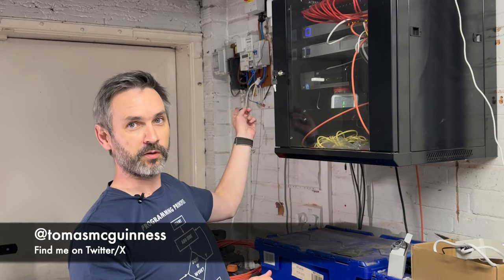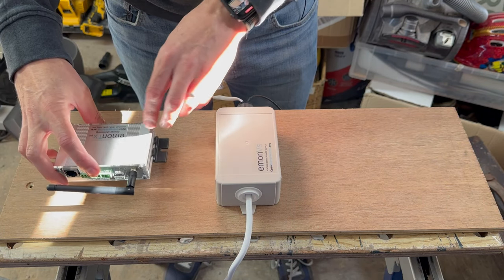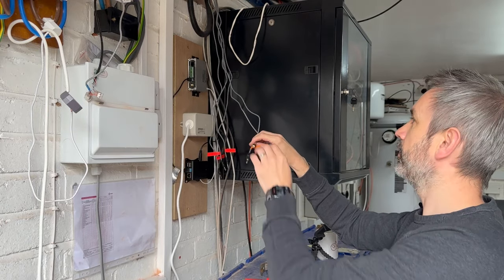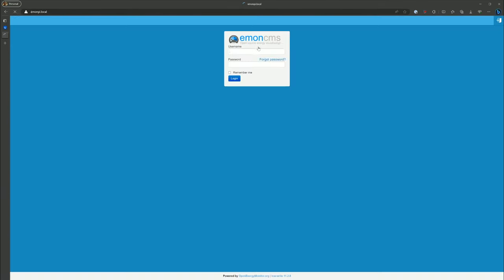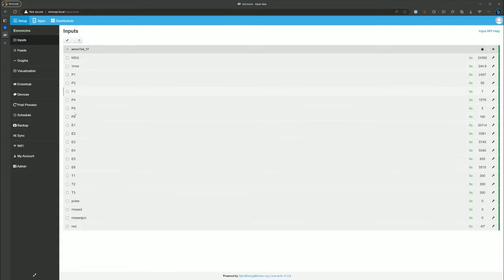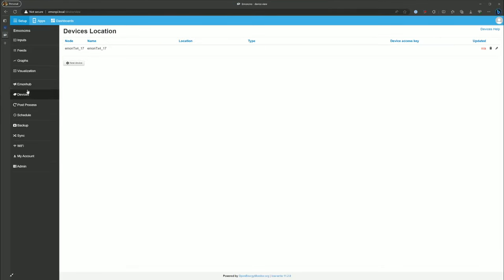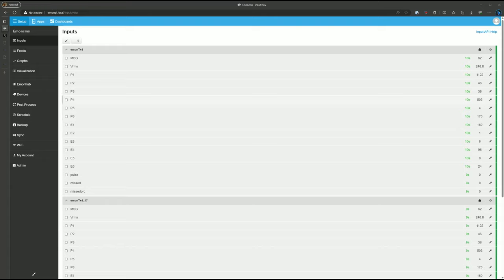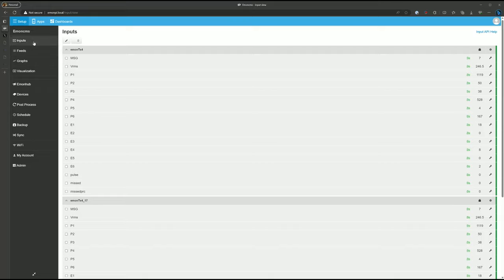Installing my Open Energy Monitor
In this video I give an overview of the Open Energy Monitor kit I purchased and show how I installed beside my consumer unit!

Open Energy Monitor is an open source project that combines hardware and software to allow you to monitor and record energy usage in a wide variety of scenarios. I find came across this project when leaning about heat pumps and how people use it's energy monitoring in combination with a heat meter to work out the COP value. As I leaned more, I realised it was limited to heat pumps!

I also had the pleasure of meeting the founders of the project at a heat pump meeting in June 2023, so I hope they like this video :)

I run through the main hardware parts of the kit and then show how I mounted and wired it all up. I had a bit of difficulty getting the software working, but got there in the end! The issue was a USB-C cable that I don't think was capable of transmitting data! I've not started recording the data yet, but once I get around to setting that up, I'll be sure to post another video.

I do need to change the 20A clamps to probably 50A for the ring mains circuits, but that's a job for another day.

If you want to know more, you'll find loads of information

You can purchase the kit I show in the video
energy-monitoring-emontx-v4/

I plan on expanding my setup to capture more circuits (lighting too) and, thankfully, the emonTx can be expanded to twelve CT clamps using one of these

Timecodes:
0:00 Introduction
0:18 Introducing the kit
3:32 Mounting the kit on the board
6:55 Connecting the CT clamps and powering up
10:42 Setting up the software
19:36 Figuring out why it's not working
22:36 Wrapping up

Video Notes:
Don't wear a heavy sweatshirt when it's warm outside!

I'm noticing more and more that the sound quality when recording on my PC isn't as good as my iPhone. I'm using the same Rode Wireless Go II with lavalier mic, but in the video you'll notice the sound quality drops when I move to my PC - I realise the acoustics of my garage and office are different, but that should make that much difference! I'll use my Mac Studio for the next screen recording and see if that makes any difference.

My daughter "helped" me with this video and afterwards she recorded her own, marking out some timber and making measurements using an inch tape.